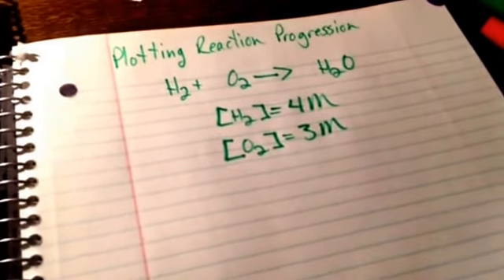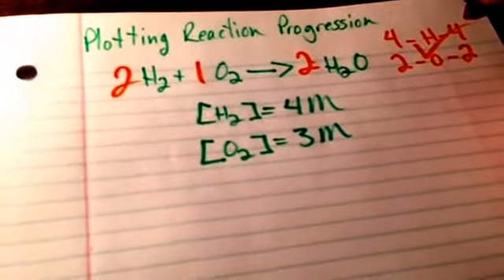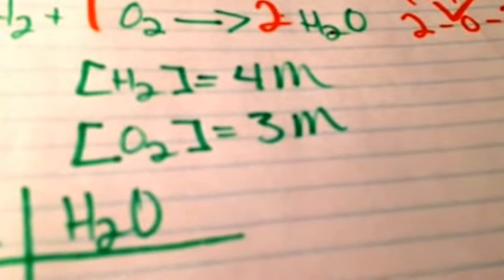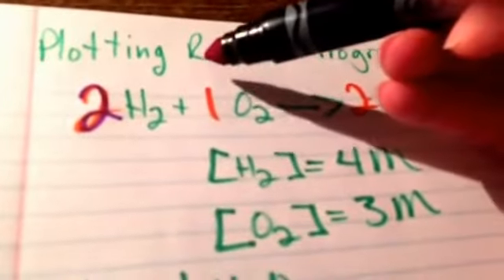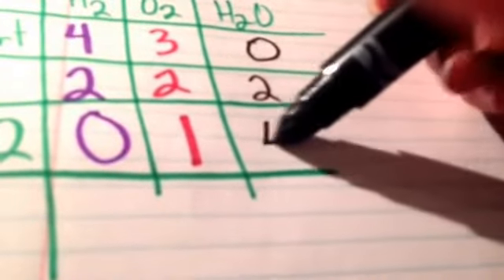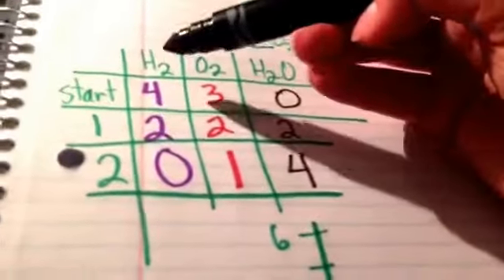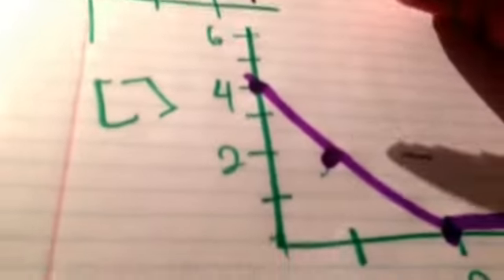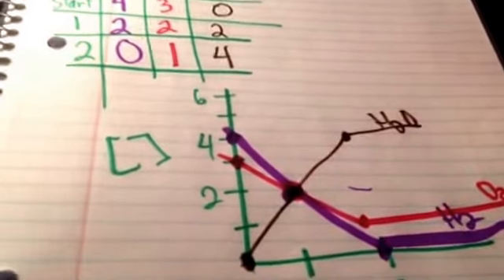How to plot reaction progression #2